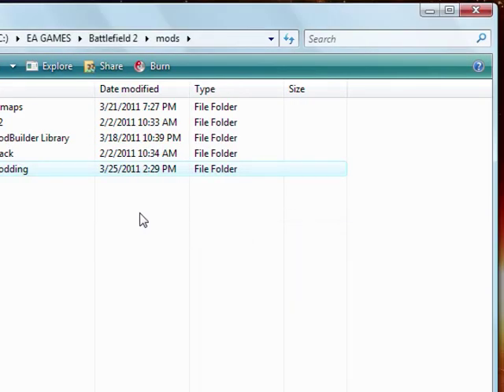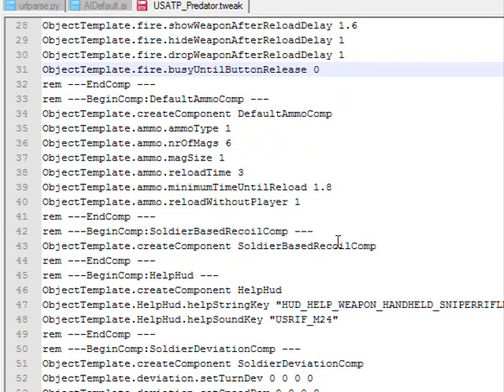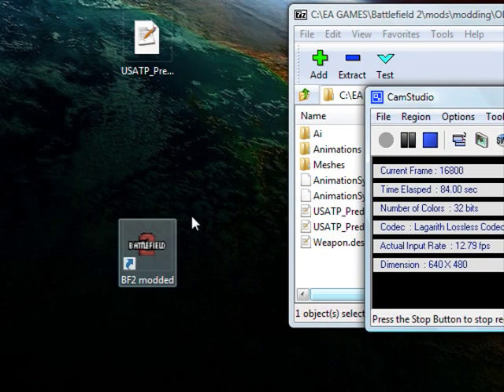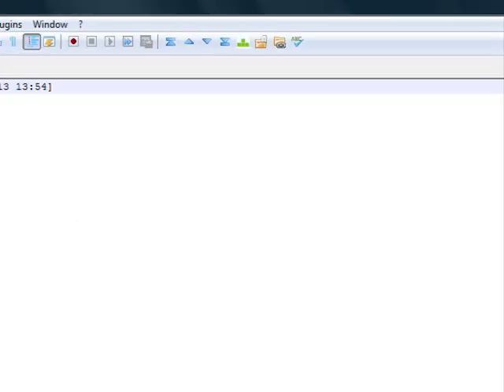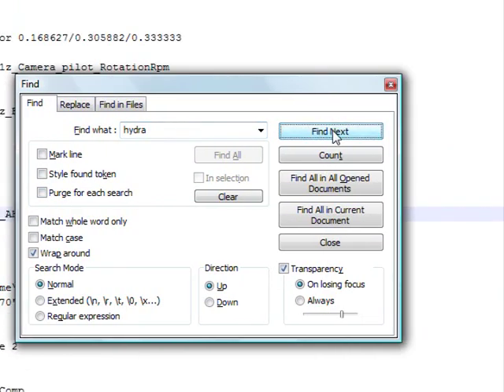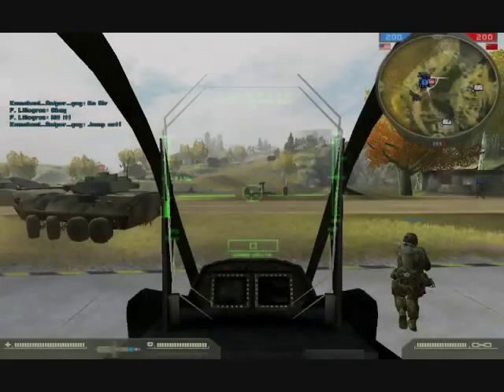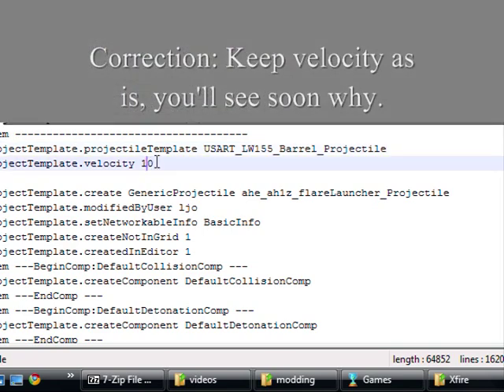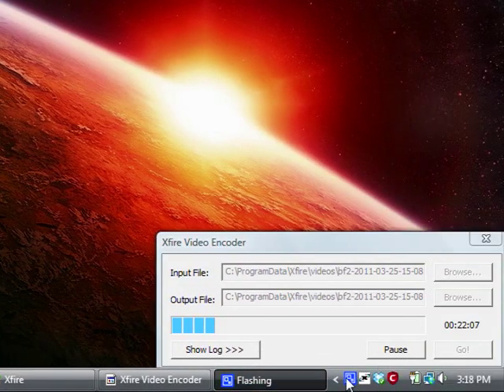Modding Tutorial - BF2 Weapons and Vehicles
This is the start of a short modding series that i'm going to do. Today's topic is BF2 - Weapons and Vehicles. In this tutorial, I will show you how to make the US rocket launcher shoot automatic and in 3 round burst, with unlimited ammo. Also, we're going to tweak the US helicopter a little bit to give it more health, and tons of firepower!

I'd recommend keeping the velocity on the artillery launcher down below 5 for best effect, I didn't do so in the video, but I made a note.

Next time's topic will be BF2 - Bots and the User